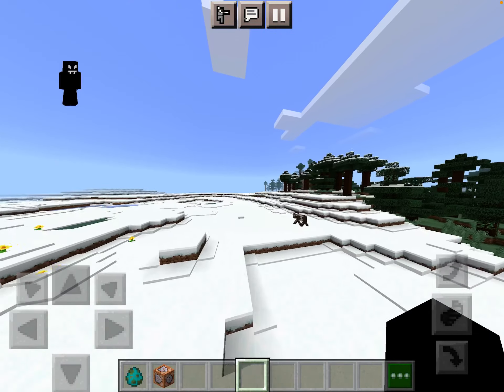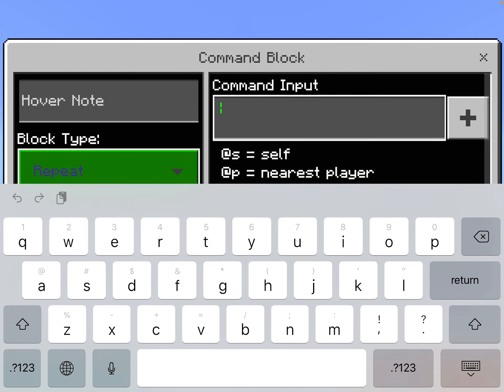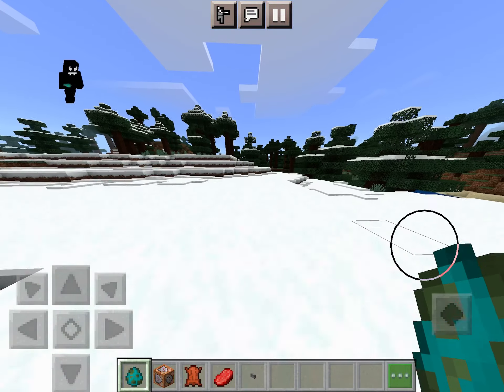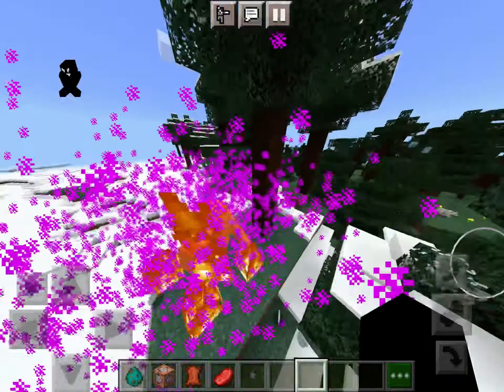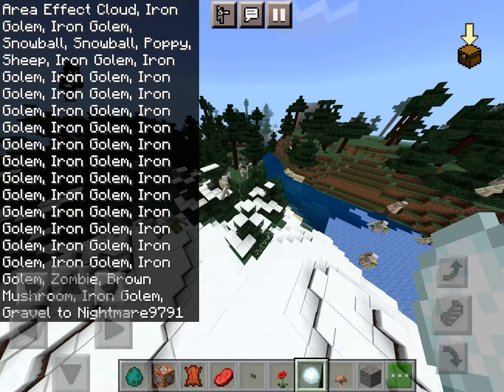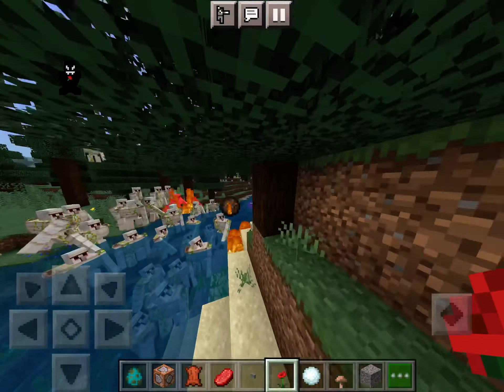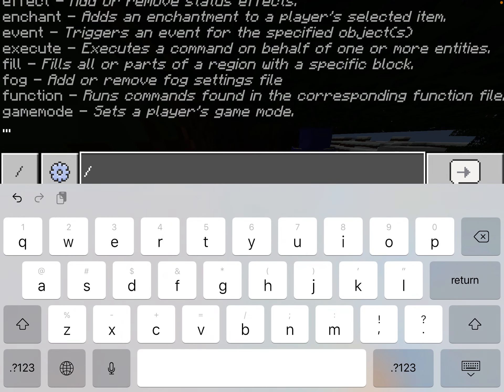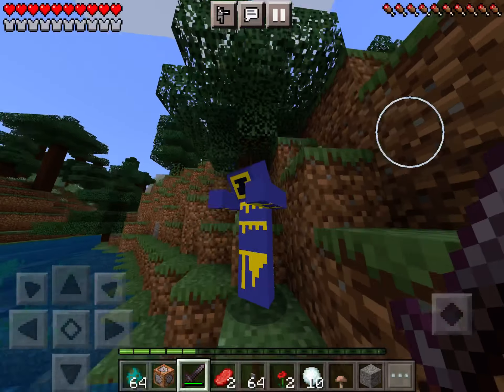Making a video on one of my own addons but failing cause lag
I was gonna fight the dark mage in the video. Couldn’t lol too lag.